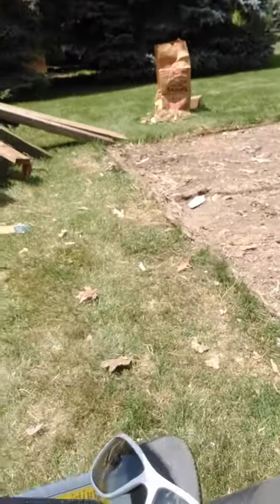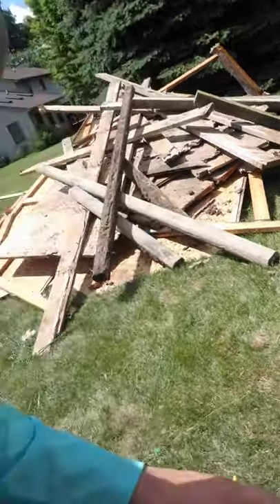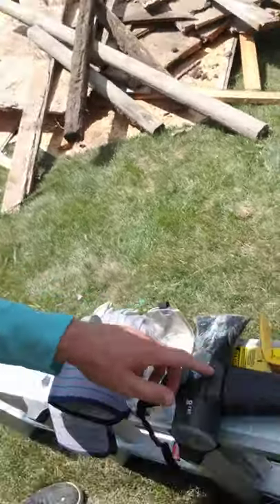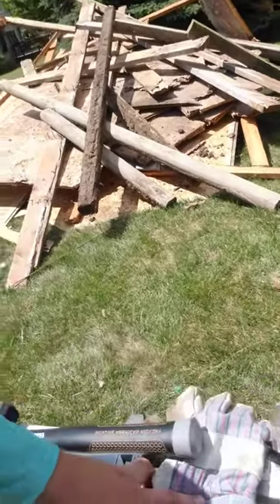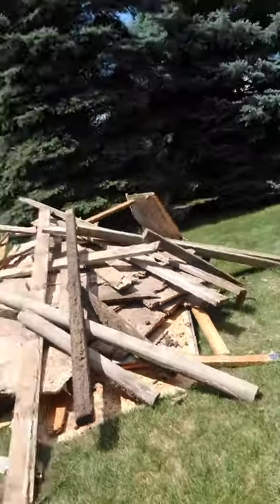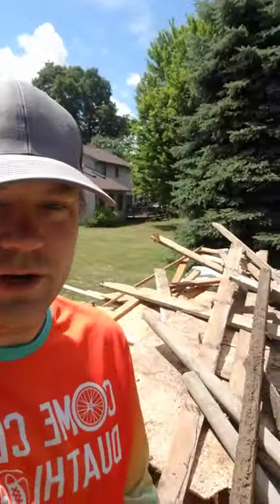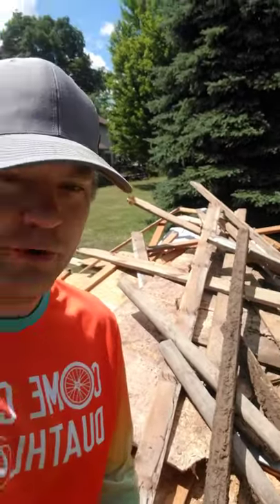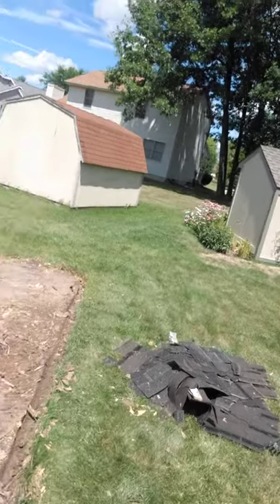Part 1 Safe shed tear down by 1 adult in 5 hours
In this project, I used:
Leather work gloves
4 pound drilling hammer
Pry bar (or crow bar)
8 pound sledge hammer
long sleeved shirt
pants
sunglasses or safety glasses
Work mask
ladder